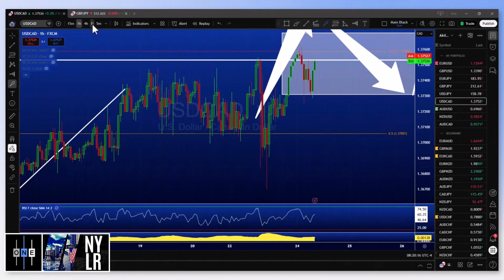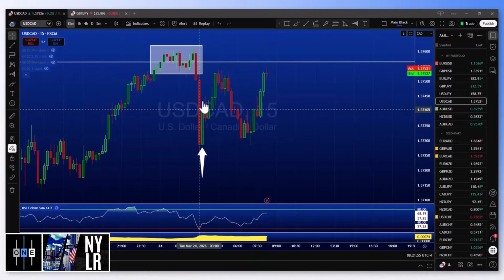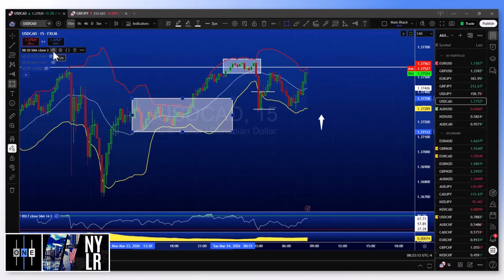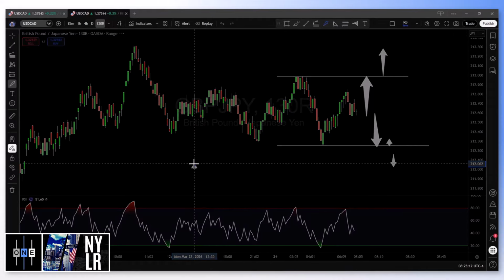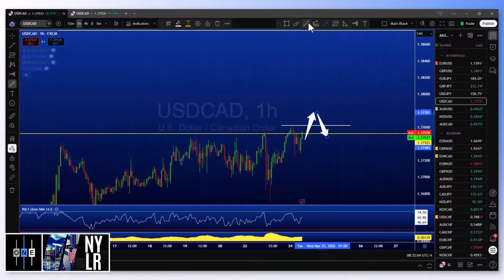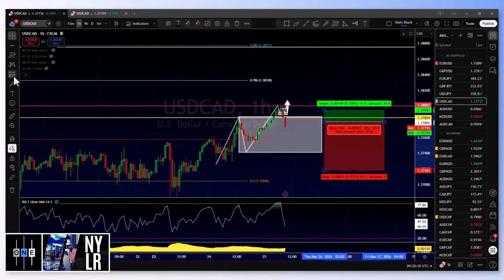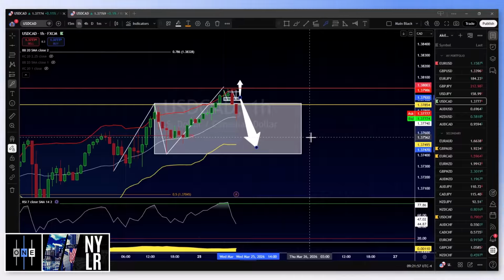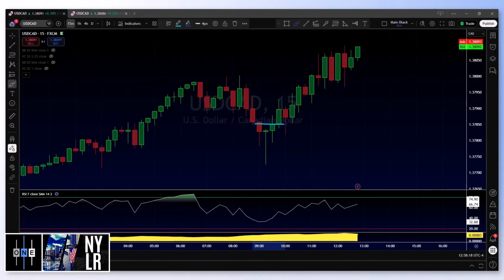This Trade Had EVERYTHING… (Inside Bars, Hidden Divergence, Range Bars)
In today’s video, I’m breaking down a real chart from our live trading room—and this one has a little bit of EVERYTHING.

We’re talking:
Inside bar breakouts
Hidden divergence (a key for trend continuation)
Swing trading vs day trading perspectives
Range bar charts for alternative entries
Mapping reversal zones
Candlestick clues most traders overlook

This is the type of breakdown that helps you stop relying on isolated signals and start putting the full trading puzzle together.

Because trading isn’t about finding ONE magic indicator—it’s about understanding how multiple concepts work together.

If you’ve ever struggled with entries, timing, or confidence in your trades… this is one you don’t want to miss.

Plan your trade, trade your plan.